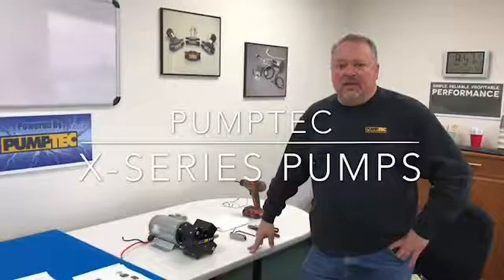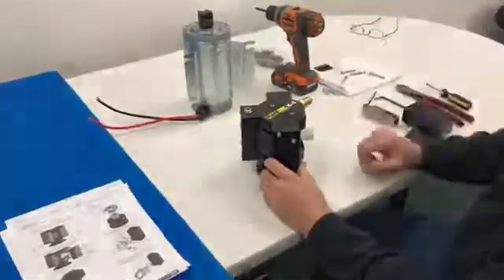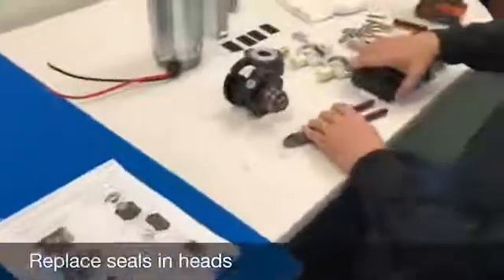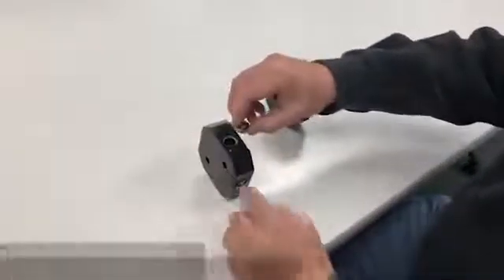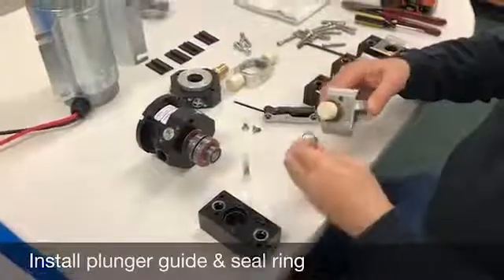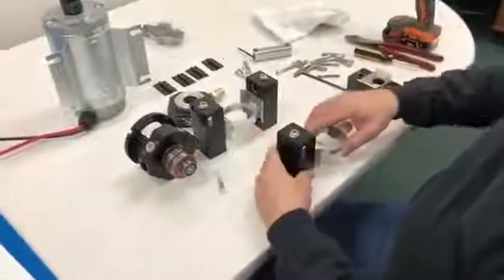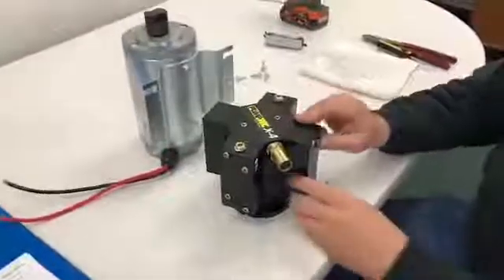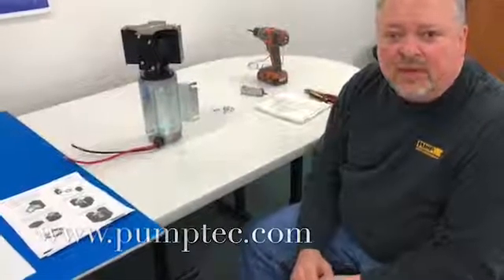Pump Demo: Watch a Pumptec X Power Washer Pump Rebuild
Watch as a pump expert goes through the simple steps to rebuild a Pumptec X Series pump. This crystal clear demonstration includes which parts you need, a tool list, and the disassembly and reassembly of the unit.